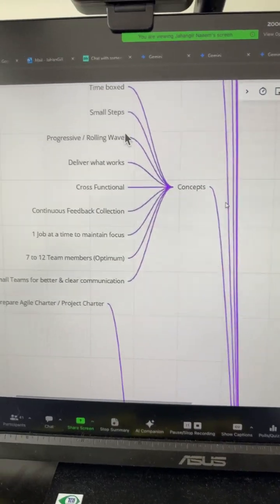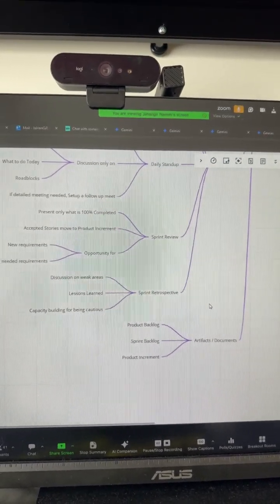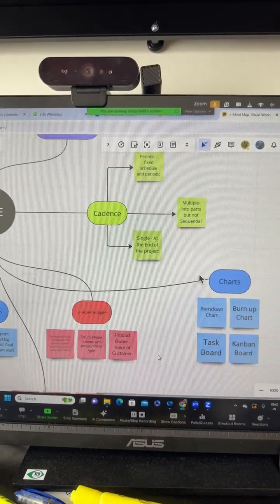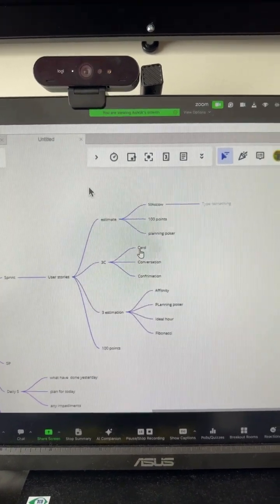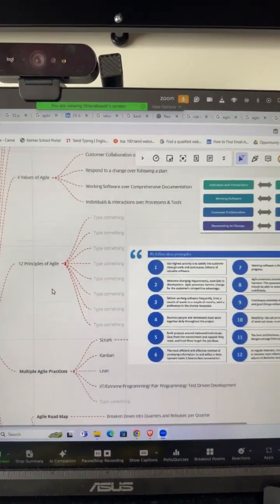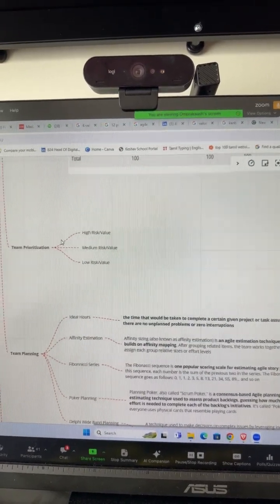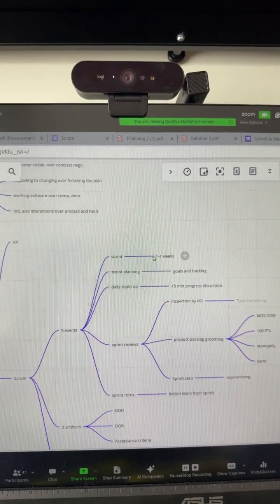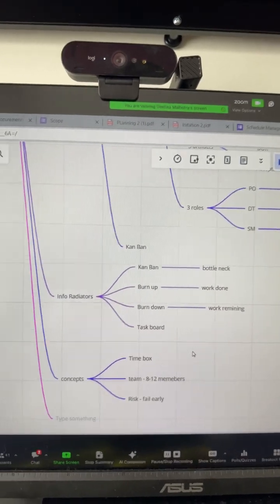Amer Ali is live!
If you want to prepare for PMP in just 4-6 weeks. My Success Coaching can make sure that you earn your PMP® certification.

My system in based on Customized roadmap, daily follow and 3 coaching call in a week.

📌 About This Video:
This video provides a comprehensive overview of Agile project management methodology, delving into its core principles, practices, and ceremonies. Through a detailed discussion, viewers gain insights into the Agile framework, including the process of project chartering, Sprint planning, daily stand-up meetings, Sprint review, and retrospectives. With a focus on collaboration, adaptability, and iterative development, this video serves as a valuable resource for individuals seeking to understand and implement Agile practices in their projects.
Chapters:
 (0:00 - 1:20)Introduction to Agile Methodology
 (1:21 - 3:45)Project Chartering and Road Mapping
 (3:46 - 6:10)Creating and Prioritizing the Product Backlog
(6:11 - 9:02)Agile Ceremonies: Sprint Planning, Daily Stand-up, Review, and Retrospective
(9:03 - 11:25)Roles within Agile Teams: Product Owner, Scrum Master, Development Team
(11:26 - 14:54)Agile Artifacts: Product Backlog, Sprint Backlog, Product Increment

🔍 Key Features:
📌 Detailed explanation of Agile principles and practices
📌 Insightful discussion on project chartering and product backlog prioritization
📌 Step-by-step overview of Agile ceremonies and their significance
📌 Clarification of roles within Agile teams
📌 Emphasis on Agile artifacts and their role in project management

🔍 Project Managers: Learn about implementing Agile methodologies in project management.
🔍 Software Developers: Understand Agile practices for efficient software development.
🔍 Team Leaders: Gain insights into roles and ceremonies within Agile teams.
🔍 Business Analysts: Learn how Agile can enhance collaboration and product delivery.

Why Choose This Video:
This video stands out for its clear and concise explanation of Agile methodology, making it accessible to both beginners and experienced professionals. It offers practical insights and real-world examples, making it an invaluable resource for anyone interested in adopting Agile practices for project management success.

pmp questions and answers
pmp exam prep
pmp tips
How to earn your PMP® certification in 2024
Best PMP program in 2024
How to pass PMP without reading books
PMP with Amer Ali
Agile methodology
Project management
Product Backlog
Sprint planning